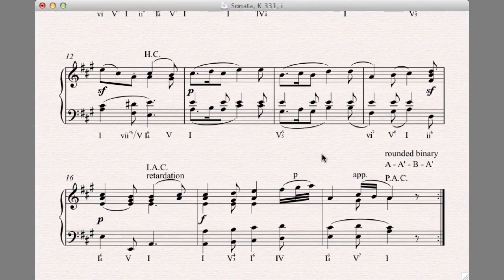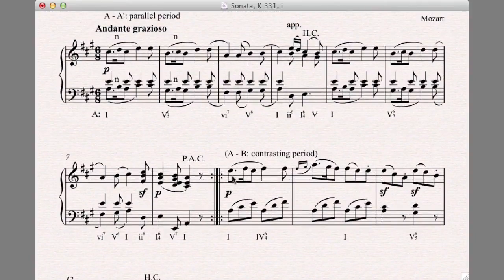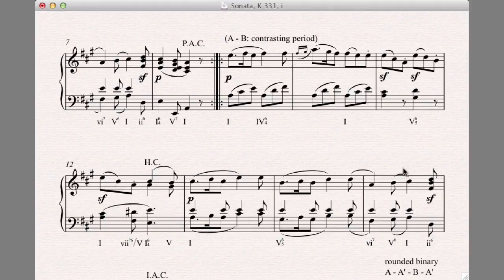6.8 Lesson 6 Part 3 – Analysis: Mozart’s K. 331